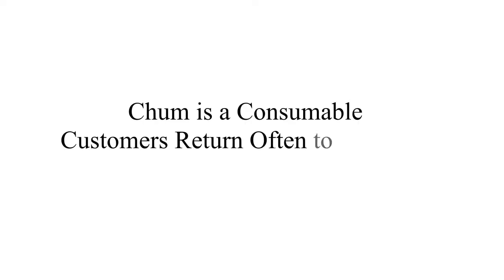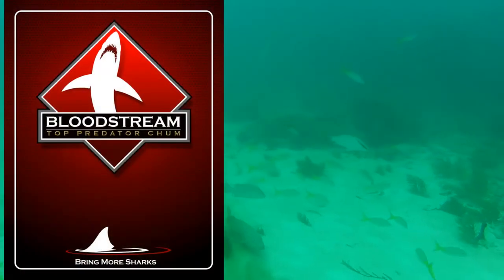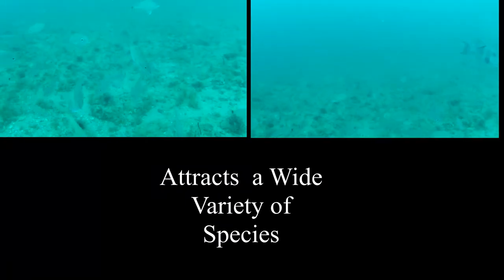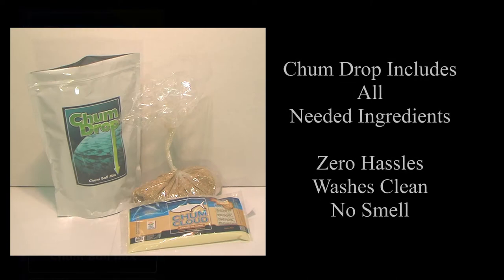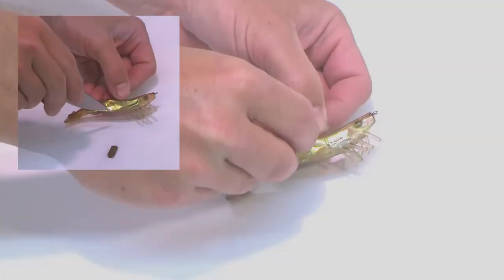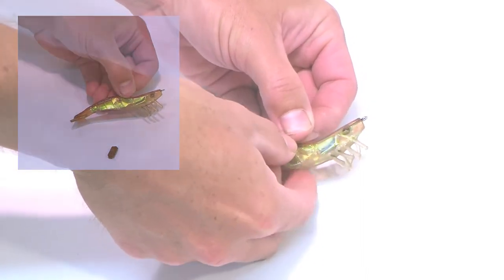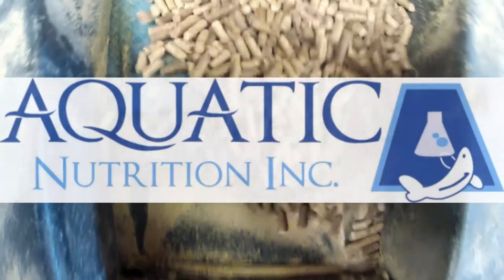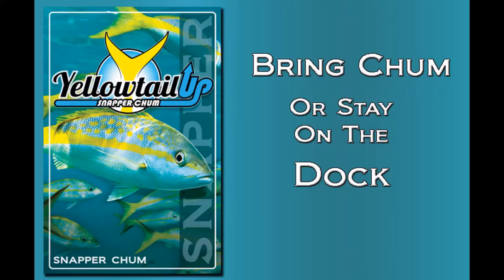Fish Chum Amazing Product Increases Fishermen Success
Fish Chum or "fishing chum" can be the difference between success and failure. Aquatic Nutrition fish chum is a shelf stable product that is kept on the boat .always ready to use. Snapper , Yellowtail, Grouper, Kingfish, Striped Bass, Hogfish all can be caught with fish chum. Bloodstream Shark Chum is extremely effective worldwide.